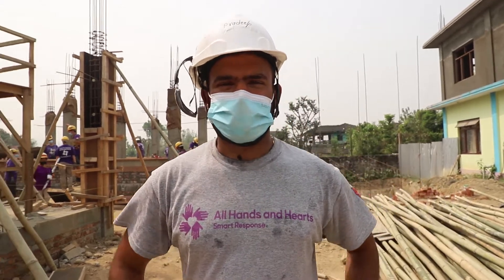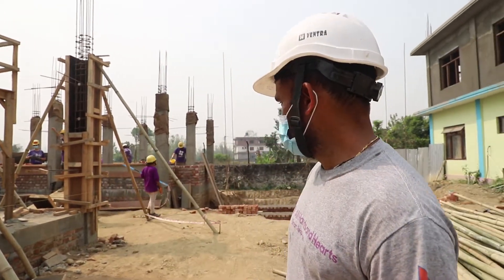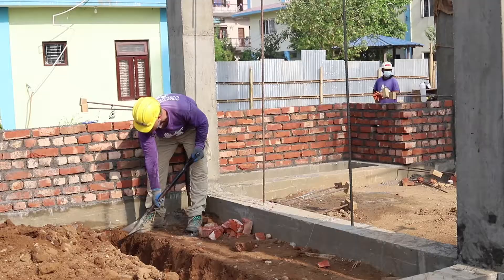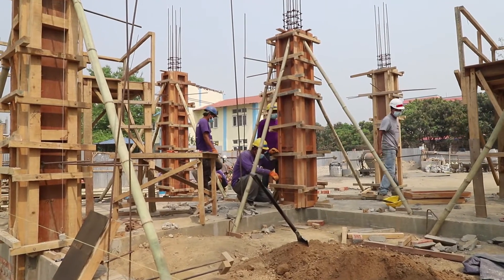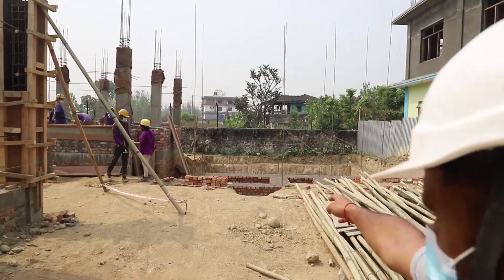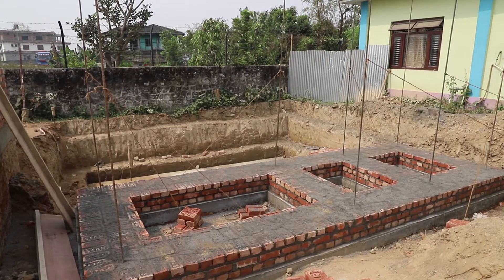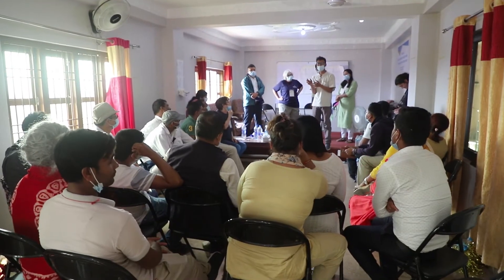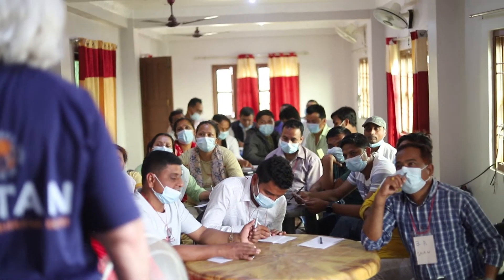All Hands and Hearts - Our Nepal Relief Program’s Update from the Week